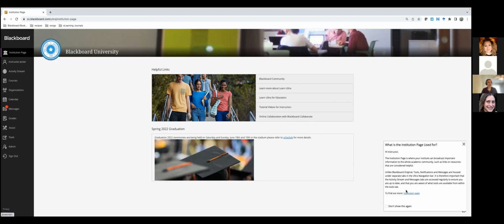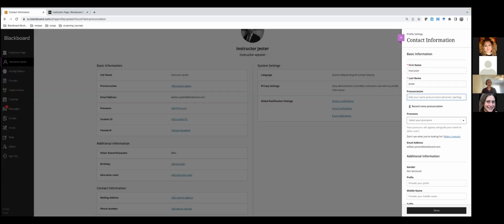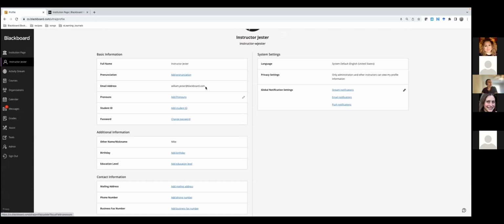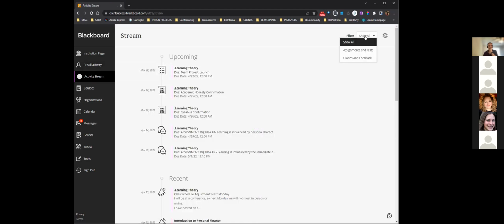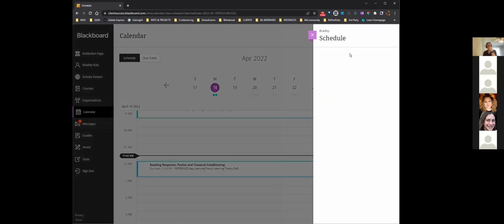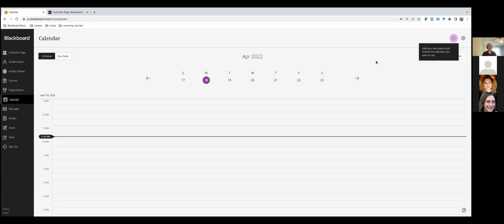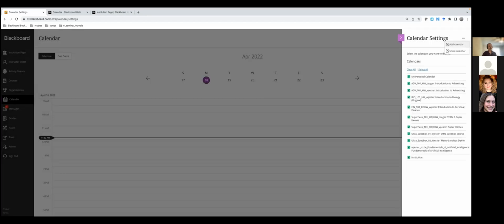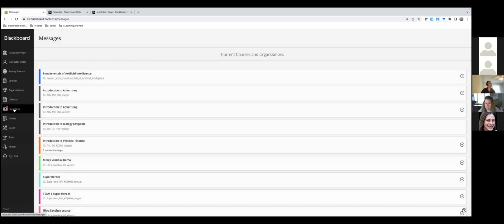EdTech Day: Ultra Base Navigation Highlights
The E-Learning team at BRCTC is here to support all faculty and students with Blackboard, online teaching and learning, Brainfuse and online library resources such as EBSCOHost, Gale and LexisNexis. Tune in for online learning tips, training and tutorials.